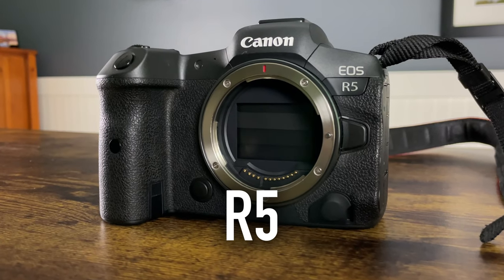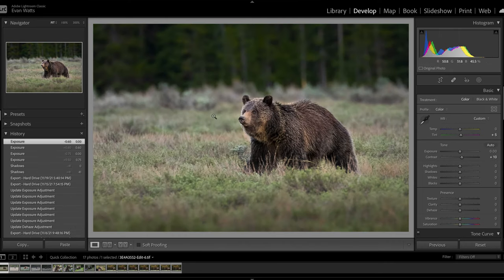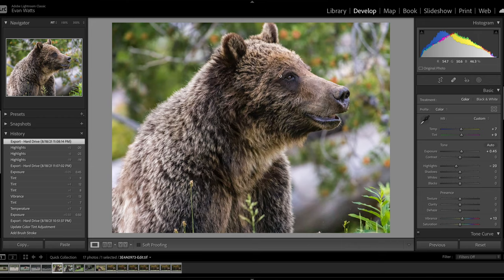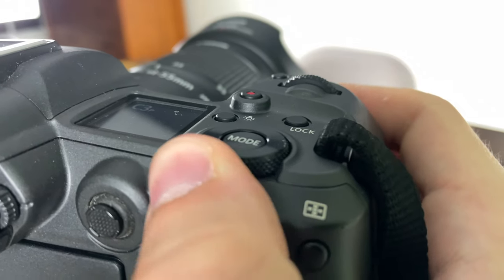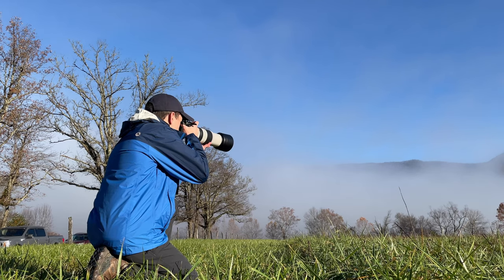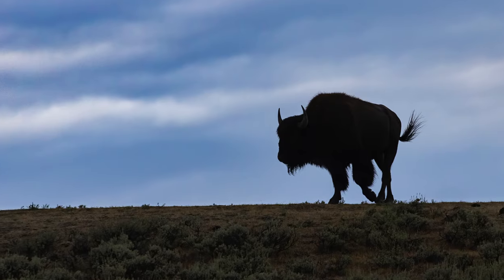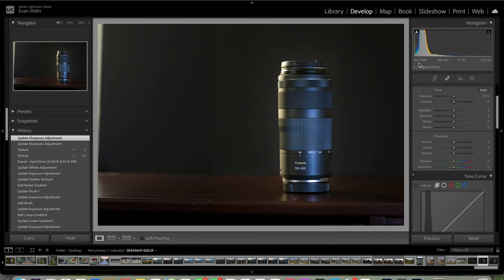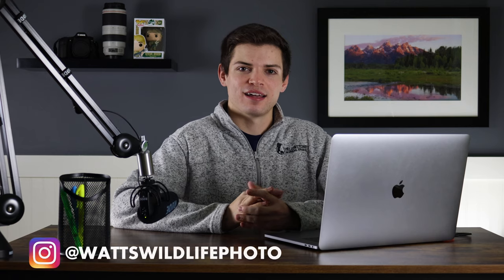Canon R5 for Wildlife Photography - REVIEW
This is a camera review on the Canon EOS R5 mirrorless camera for wildlife photography. I have had the Canon R5 for 8 months now and have spent many hours photographing wildlife with it, including grizzly bear, bison, wolf, and pronghorn photography while living in Yellowstone National Park and Grand Teton National Park this summer, and elk, deer, and black bear photography in Great Smoky Mountains National Park this fall. To me, the Canon EOS R5 is the best wildlife photography camera Canon has ever produced, and I try my best to give my full thoughts on it in this comprehensive review of the Canon EOS R5 for wildlife photography.

Link to purchase the R5! ⬇️

Gear List

Canon EOS R5 Full-Frame Mirrorless Camera
Canon EF 100-400mm f/4.5-5.6 IS II USM Lens
Oben AT-3586 Aluminum Tripod and Triple Action BZ-226T Ball Head
B + W 77mm UV Protection Filter
Sony CFexpress Type B TOUGH Memory Card
Canon EF 1.4x Extender III
Canon EF 2.0x Extender III
Lowpro ProTactic 450 AW II Camera Backpack
Oben GH-30 Gimbal Head
Canon LP-E6NH Lithium-Ion Battery
Canon BG-R10 Battery Grip